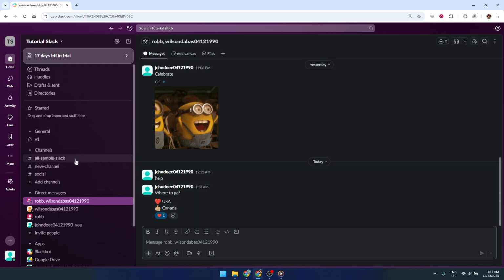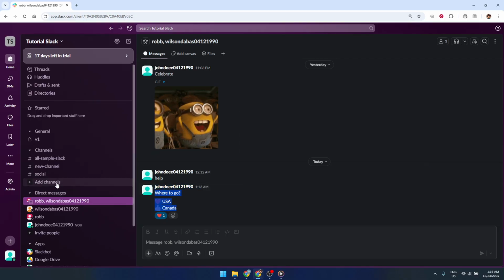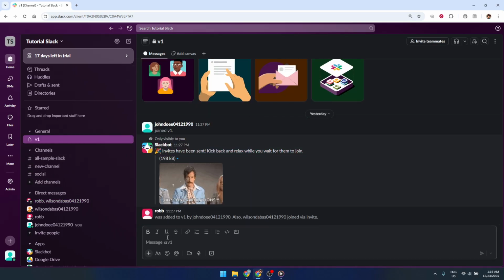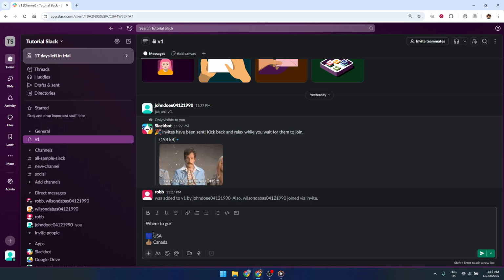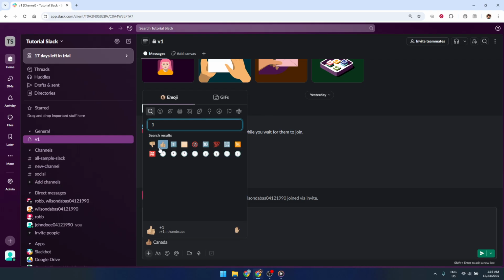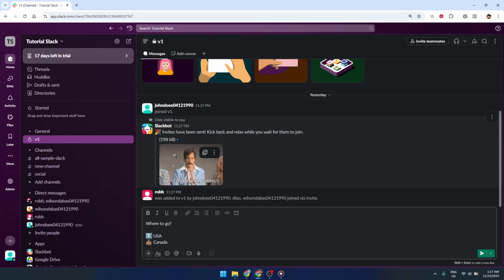How To Create A Poll On Slack [2026 Guide]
In today's video we cover: create poll on Slack, Slack poll tutorial, how to use Slack, Slack tips and tricks, polling in Slack, Slack features, team communication tools, Slack for teams, online polls Slack, Slack productivity tips, create surveys Slack, Slack integrations, Slack guide, workplace collaboration, enhance Slack usage, Slack best practices, digital teamwork, virtual polls, Slack for remote teams

-Google Drive
-Google Meets
-Google Sheets
-Google Chrome
-Google Forms
-Google Gmail